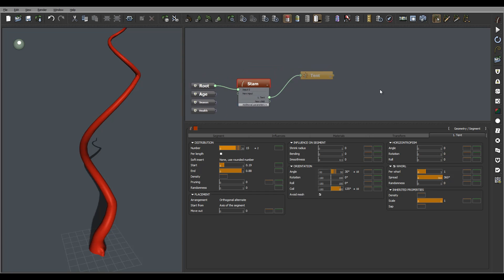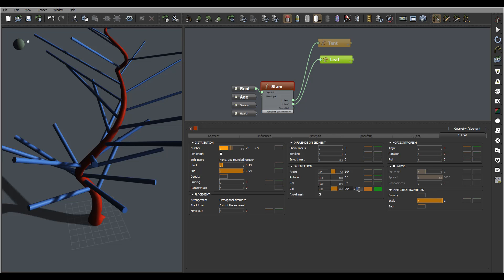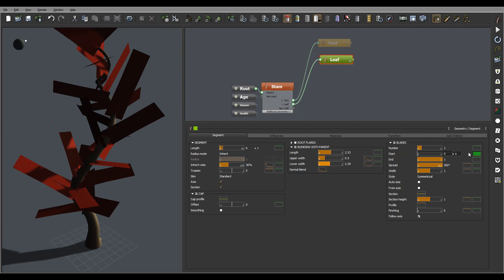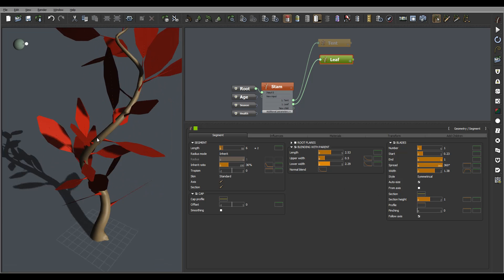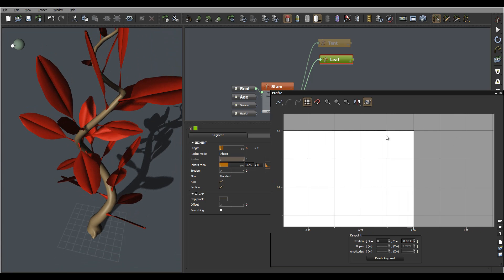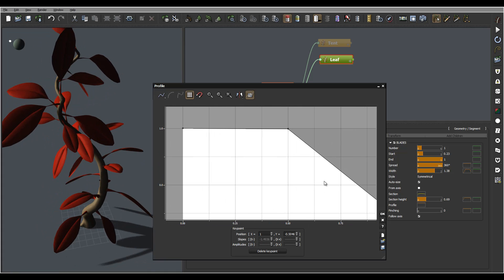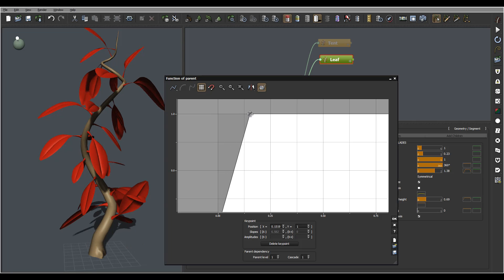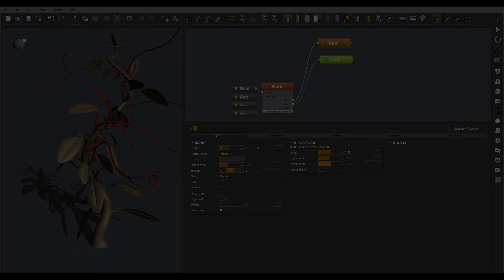Bean Plant Modeling Leaf Part 3, Plant Factory tutorial